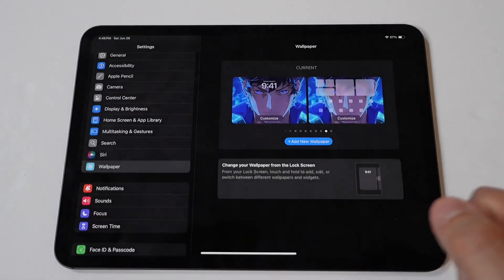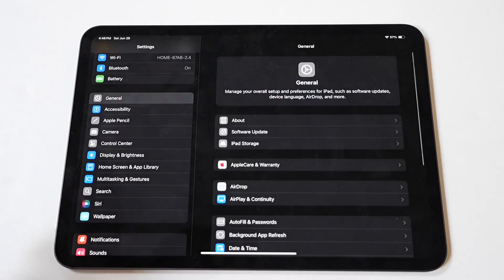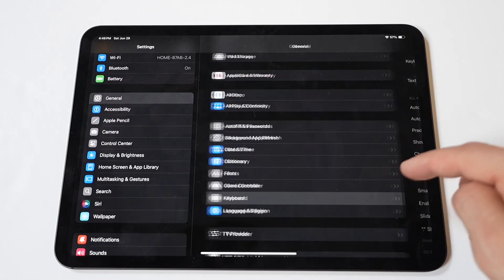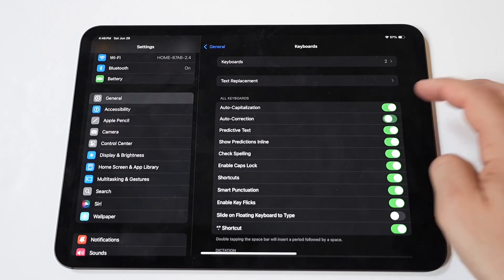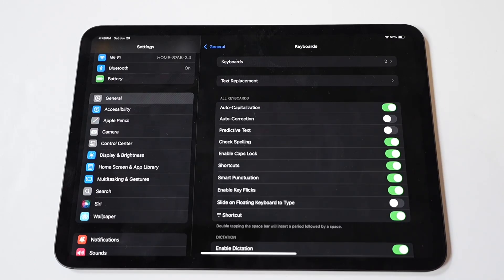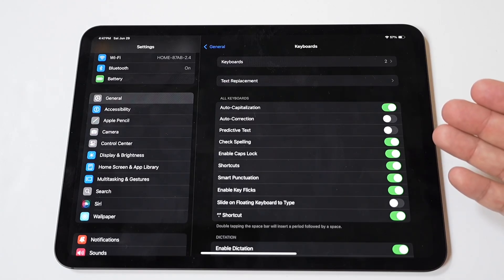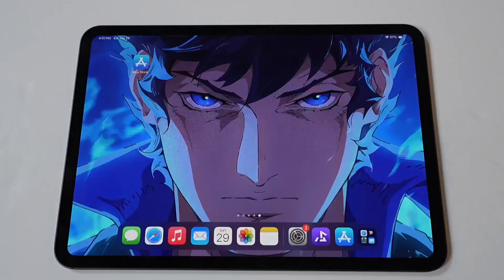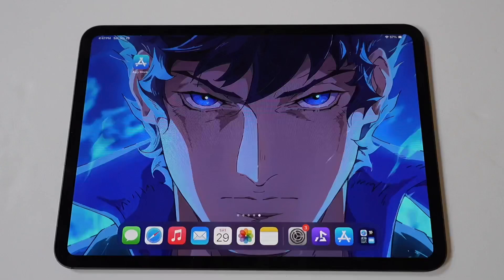How To Turn Off Auto Correct on iPad Pro M4 - Predictive Text!